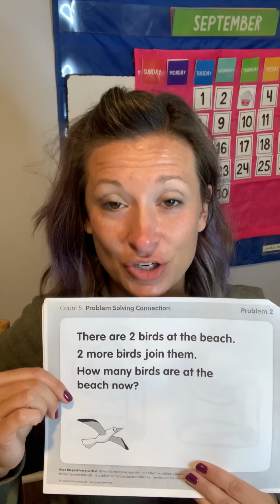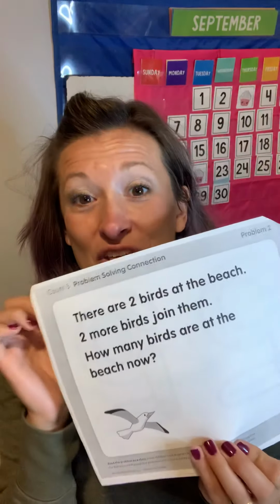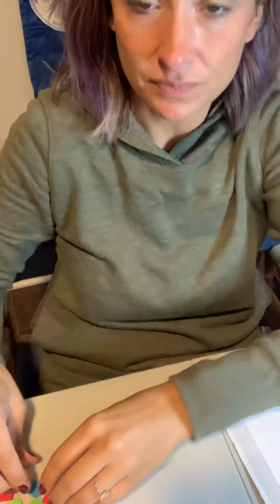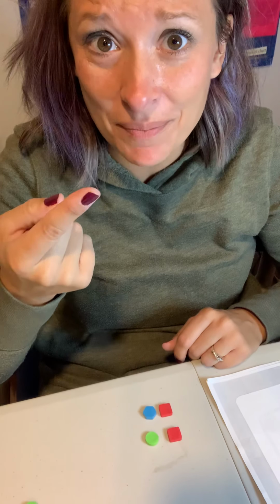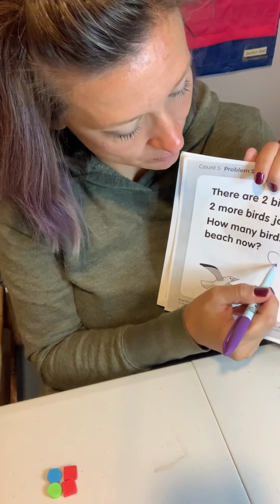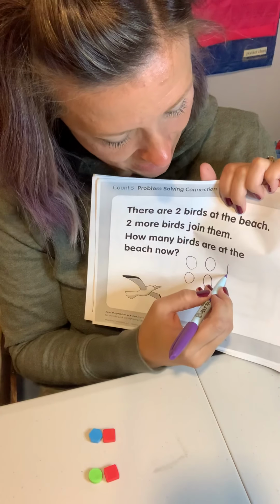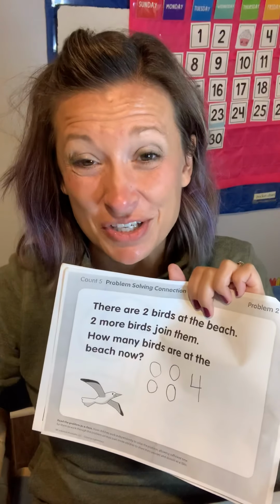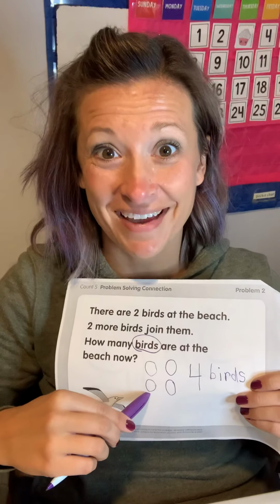Math addition problem